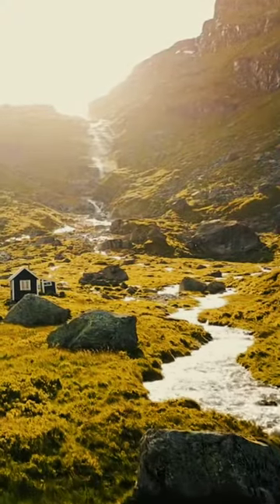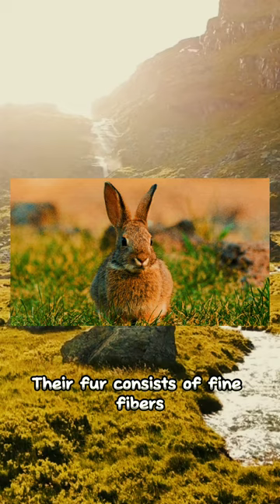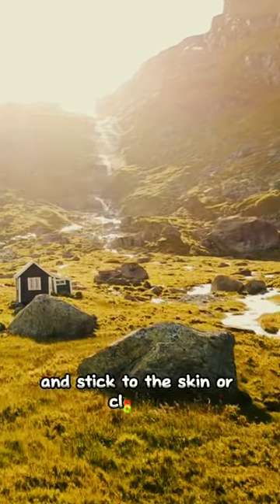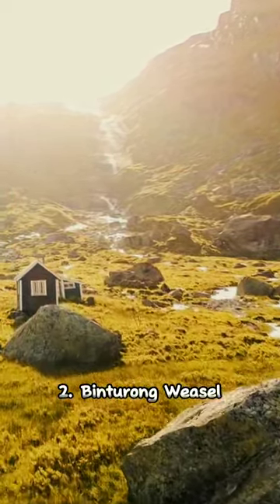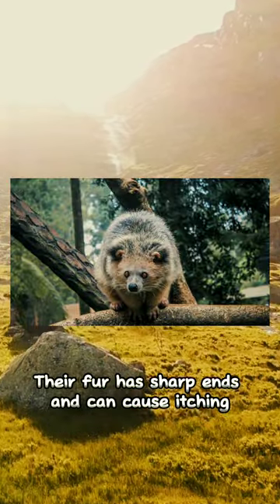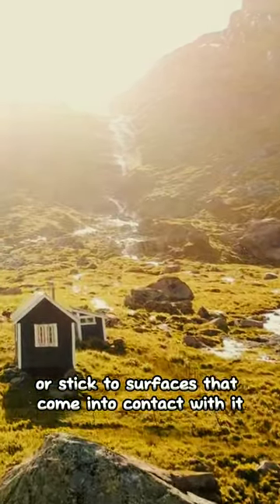Ouch, that's prickly! What animal sports a coat of sharp quills?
1. Anggora Rabbit
2. Bintorung Weasel
3. Rubber Coated Sheep